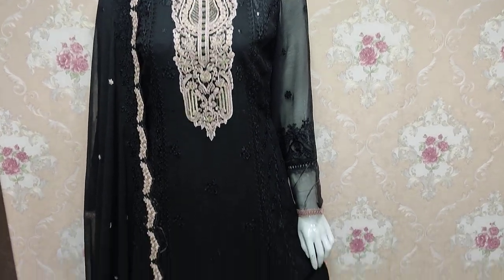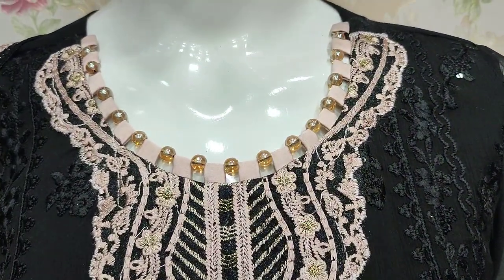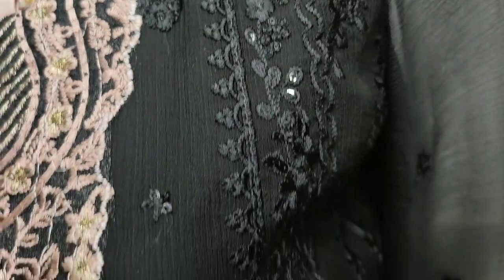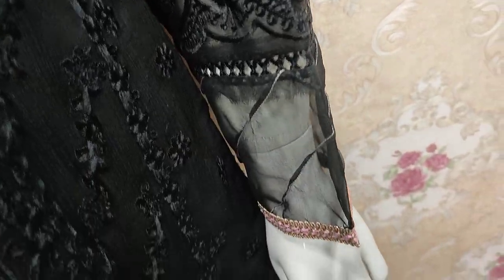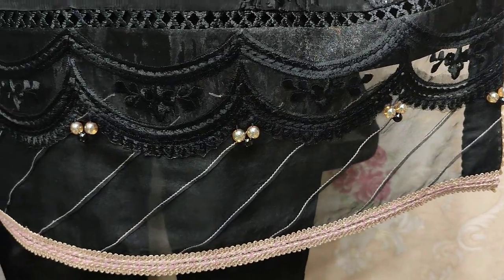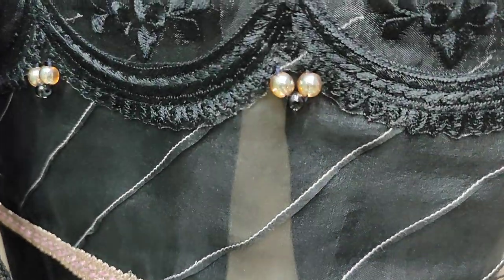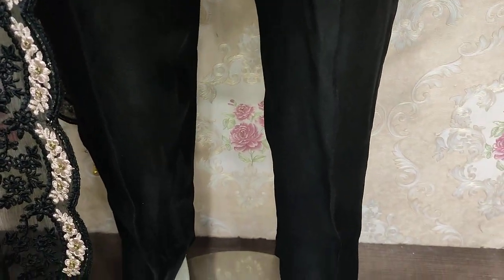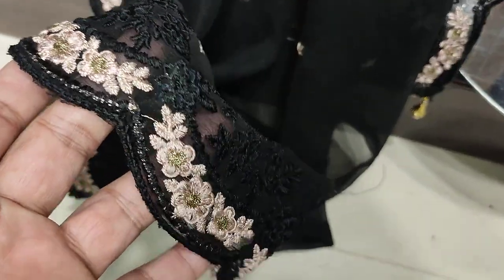AJ Creation Luxury Chiffon Dress Ladies Designs Pakistani Fashion Brand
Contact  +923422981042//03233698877